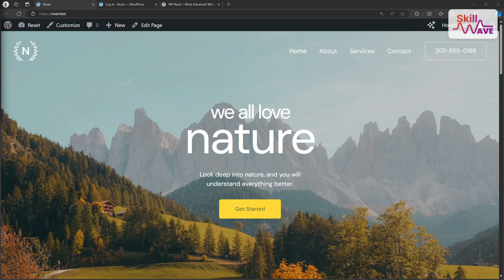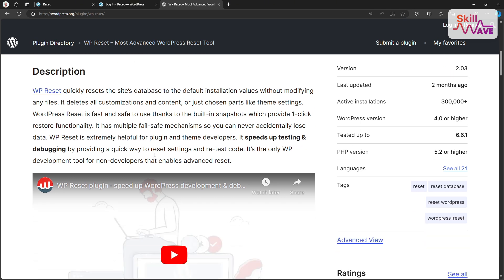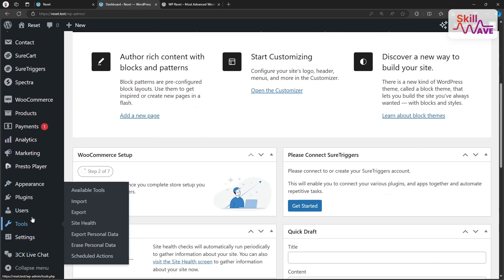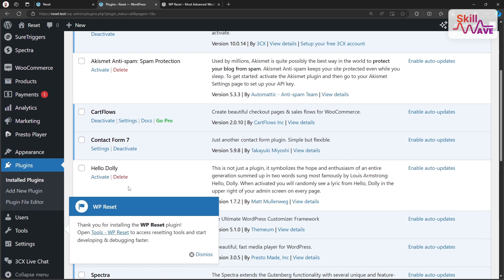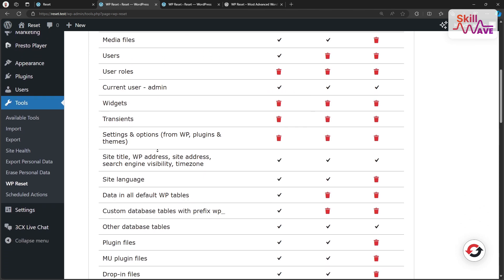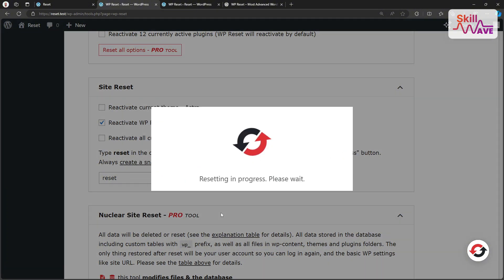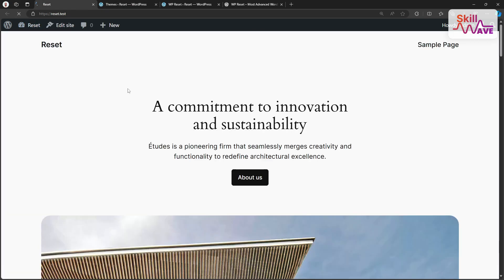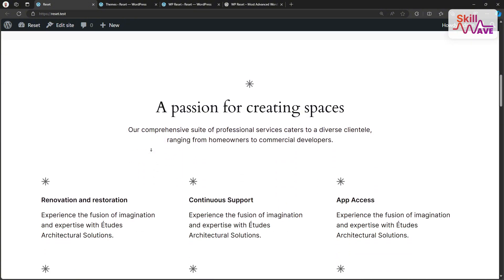How to Reset a WordPress Website 2024 [Step-by-Step Guide]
🎯 Need to reset your WordPress website and start fresh? This tutorial will guide you through the process of resetting your WordPress site back to its original state, deleting all your content, themes, and settings. Ideal for developers and users who want a clean slate without reinstalling WordPress.

   - **Use a Plugin:** Before resetting, back up your site using a plugin like UpdraftPlus to prevent data loss.

2. **Install a Reset Plugin:**
   - **Go to Plugins ➡️ Add New:** In your WordPress dashboard, navigate to the **Plugins** section and click on **Add New**.
   - **Search for WP Reset:** Type "WP Reset" in the search bar and install the plugin by WebFactory Ltd.

3. **Activate the Plugin:**
   - **Click Activate:** Once installed, click the **Activate** button to enable the plugin.

4. **Access WP Reset:**
   - **Go to Tools ➡️ WP Reset:** In the dashboard menu, go to **Tools** and select **WP Reset**.

5. **Choose Reset Options:**
   - **Full Site Reset:** Scroll down to the **Site Reset** section and click on the **Reset Site** button. You can also choose specific reset options, like deleting only content, themes, or plugins.

6. **Confirm the Reset:**
   - **Type “reset”:** In the confirmation box, type “reset” to confirm your action, then click the **Reset Site** button.

7. **Restore Backup (If Needed):**
   - **Restore Site:** If you want to revert the reset, restore your site using the backup created earlier.

8. **Reconfigure Your Site:**
   - **Set Up Fresh:** After resetting, you’ll have a clean slate. Reconfigure your settings, install themes and plugins, and start building your site again.

🙌 Thanks for learning how to reset a WordPress website with us!